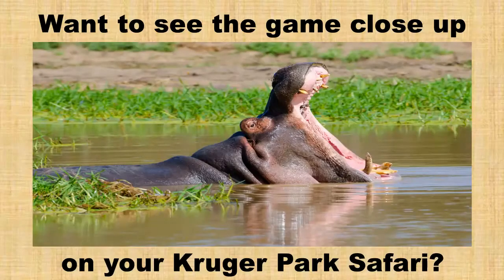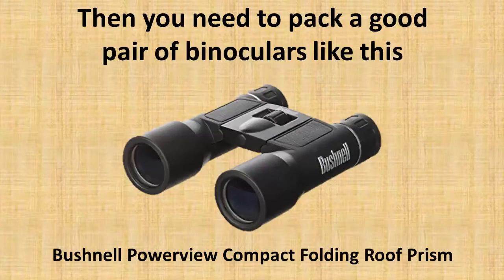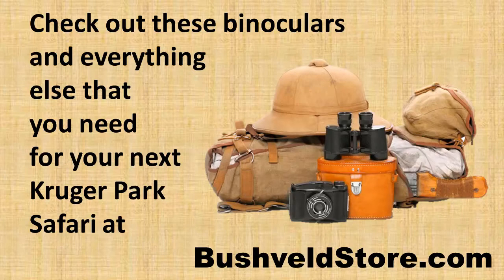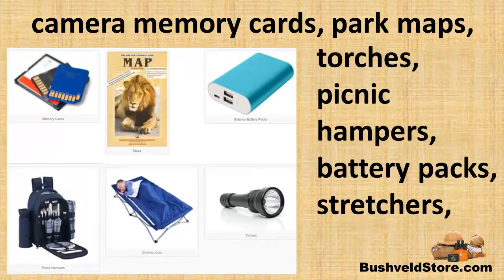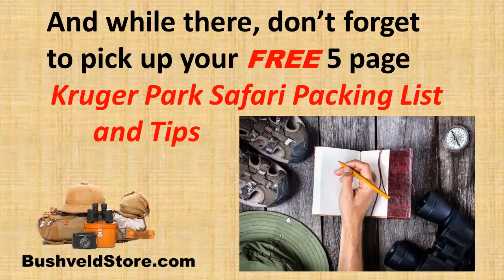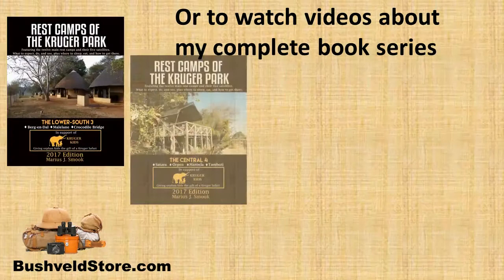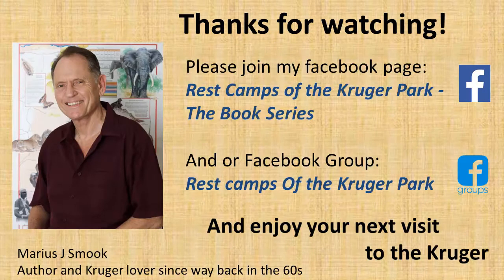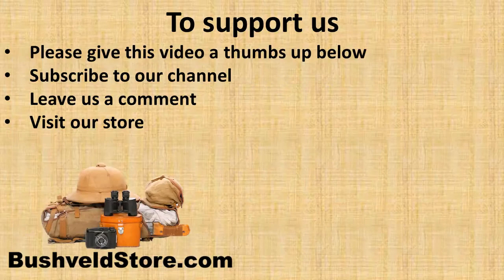Kruger Park Safari Binoculars (2018)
Want to see the game close up on your Kruger Park Safari, like elephants in the distance, or birds or snakes high up in a tree?Then you need to pack in a good pair of binoculars, like a compact folding Bushnell pair, or a model that offers a 10 X 50 wide-angle view, or maybe a folding pair with Low Light and Night Vision.
This video is about checking out these binoculars and everything else that you need for your next Kruger Park Safari at BushveldStore.com.
There you will also find the right safari jackets, park guides, spotlights to see the animals at night, memory cards to back up your photos, torches for walking around the rest camps at night, park maps, picnic hampers,stretchers for the kids to sleep on, battery packs, safari boots, nature guides, tents, thermos flasks to drink coffee on those early morning game drives, mosquito nets, safari pants, and much more.
And while there, don’t forget to pick up your free 5 page Kruger Park Safari Packing List and Tips, as well as your free copy of Rest Camps of the Kruger Park, or to watch videos about my complete book series.
Please consider joining my FB page or group, Rest Camps of The Kruger Park – The Book Series.
 I am Marius Smook, author and Kruger Lover since way back in the 60s and I hope that your next visit will be just as wonderful as all of mine have been.
And finally, if you would like to support us, please give this video a thumbs up below, subscribe to our channel, leave a comment, and don’t forget to order your binoculars from BushveldStore.com